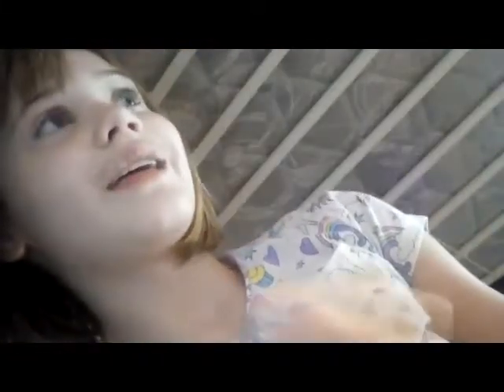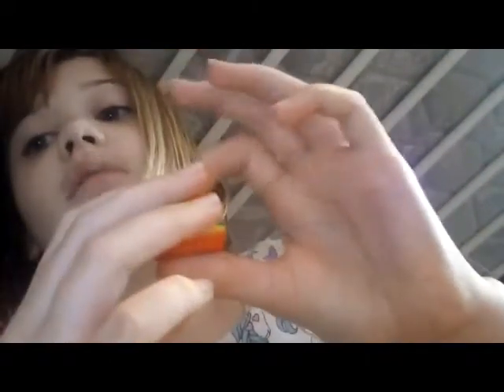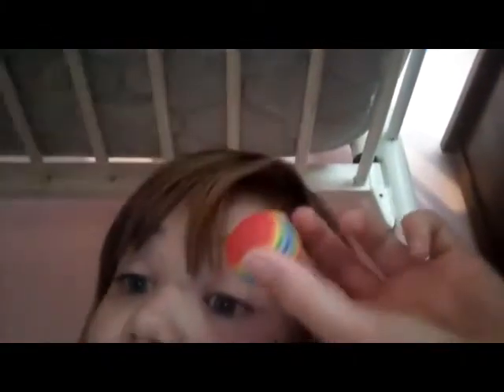My ping pong ball that doesn't get along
Even though he's said I don't like that it's not about see ball I also do cause then it's more of a painting surface